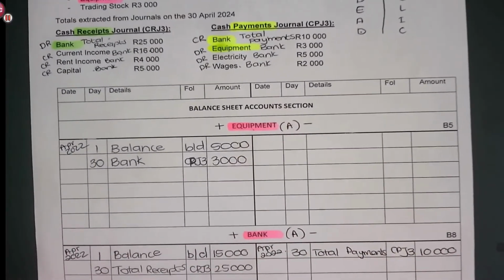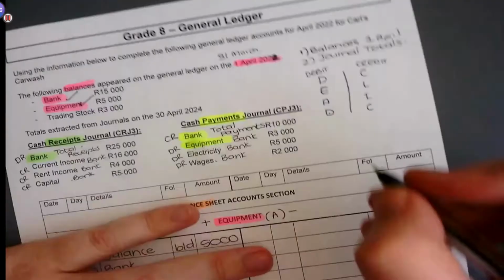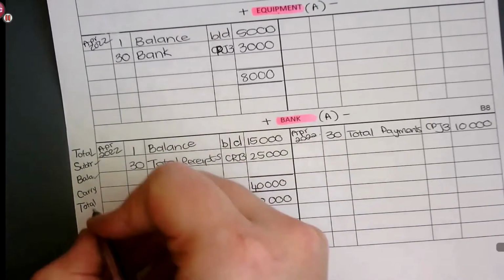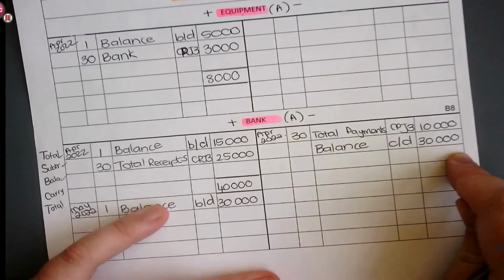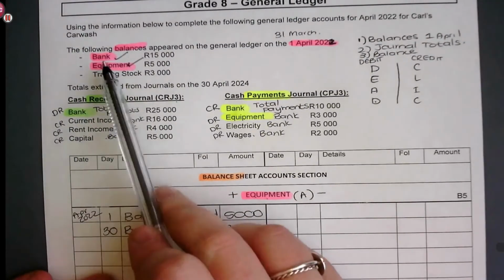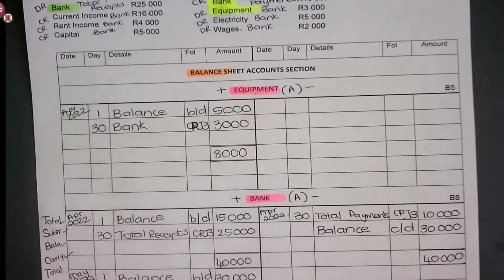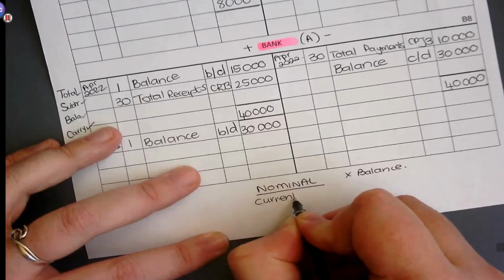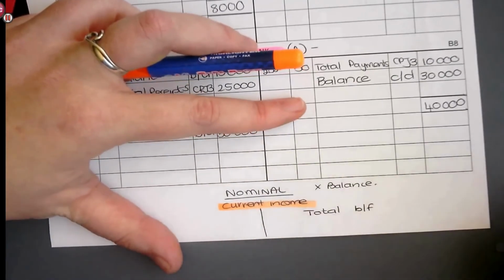Grade 8 EMS | General Ledger